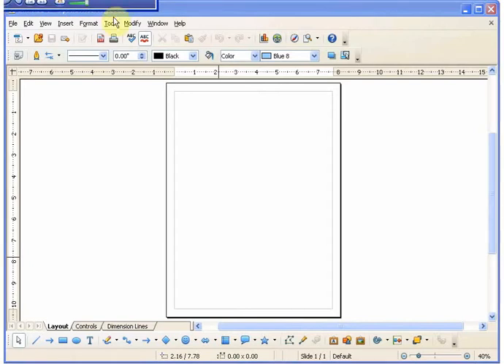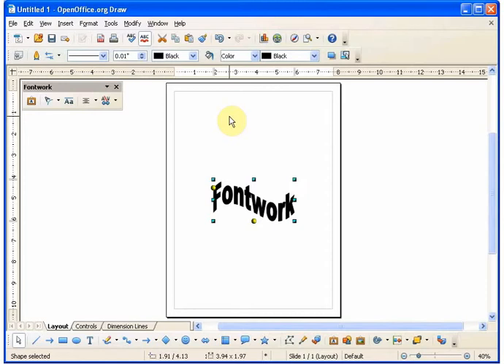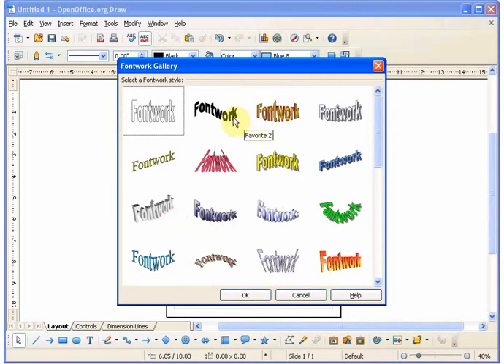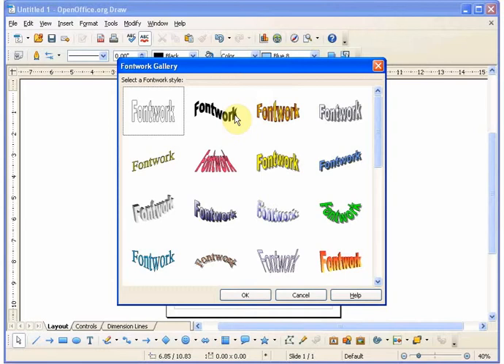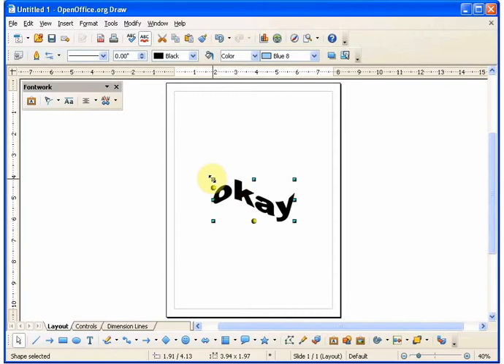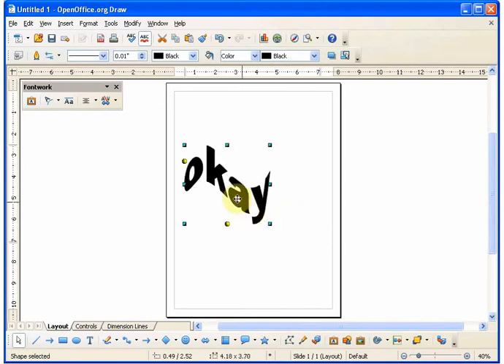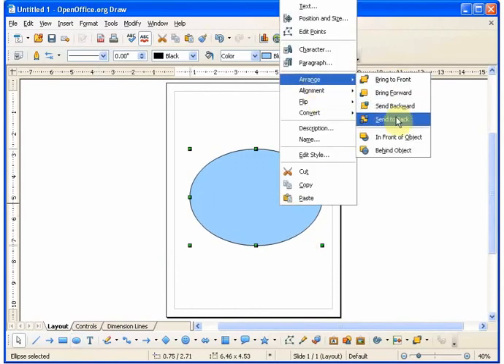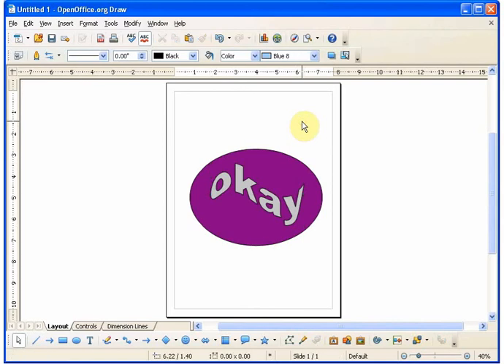T1 Introduction to graphic text in Open Office Draw / Libreoffice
This is a basic introduction to using gaphic text in posters, publications and other projects using the free program, openoffice draw. Graphic text adds emphasis and energy to any presentation, poster or powerpoint. It's important to realize how just changing the look of your text can change the entire sense of your work. Fontwork is the subprogram which Openoffice uses and it really is a powerful and easy to use tool. Use the graphics you make in posters, websites, Facebook pages and more.